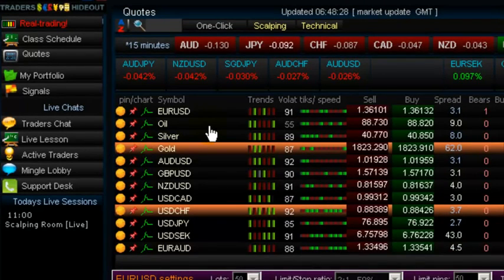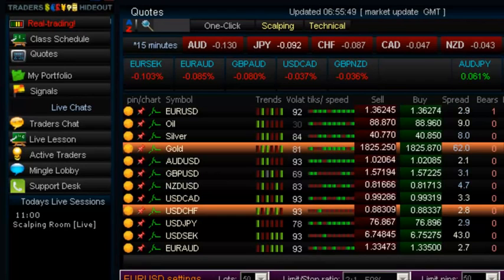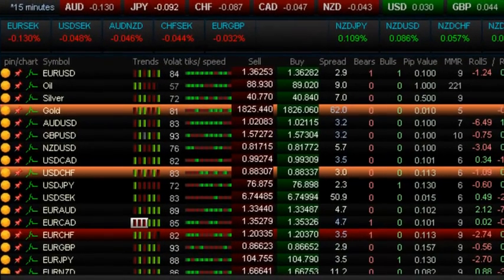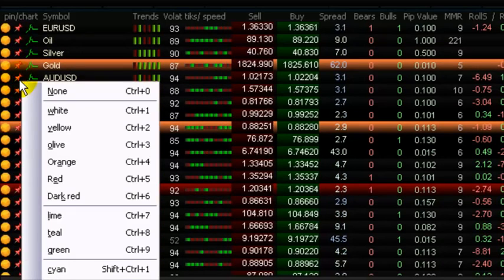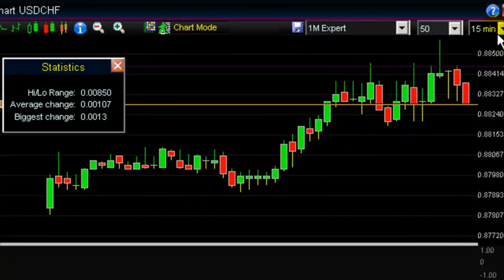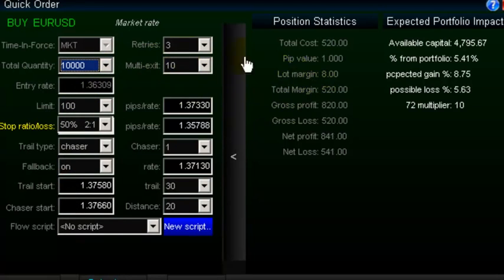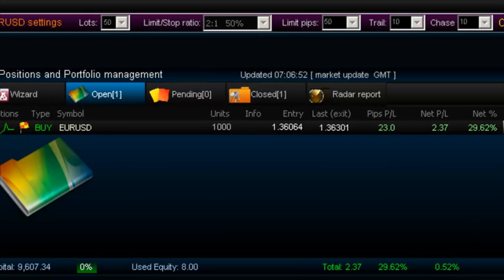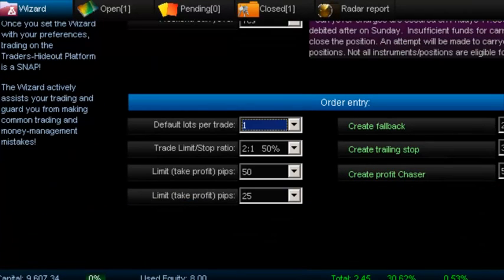Best Forex Trading Platform Software with risk management